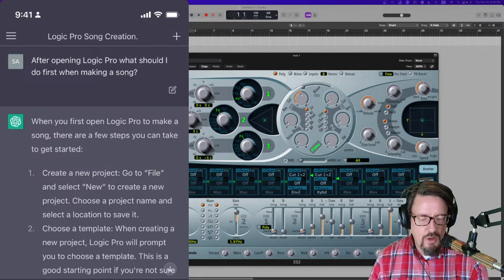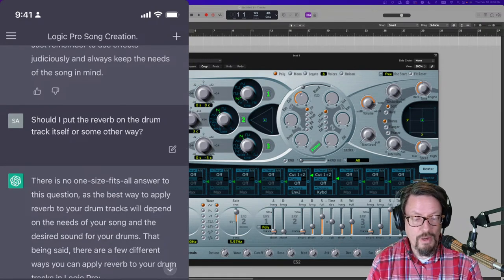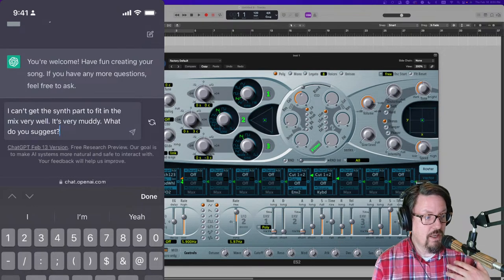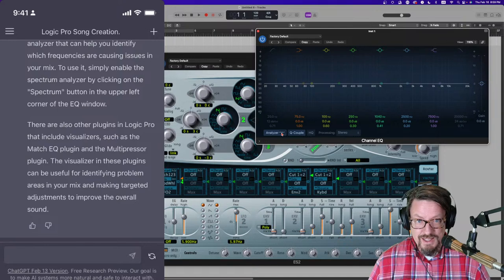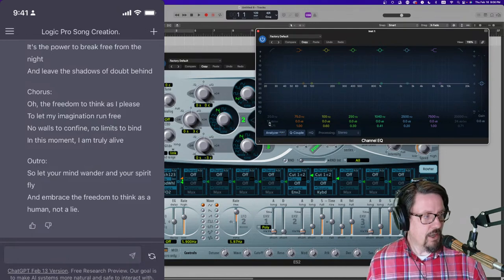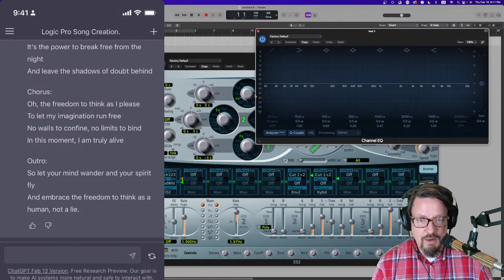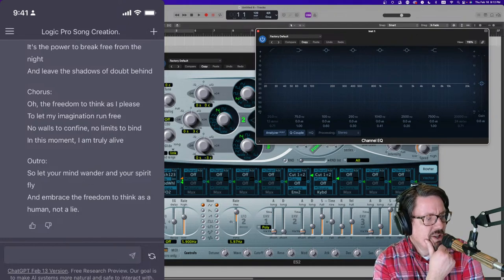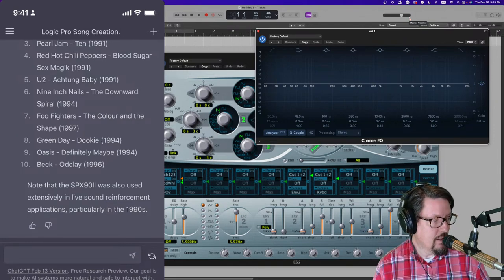ChatGPT Teaches Me How to Use Logic Pro 🤯🤯🤯 | Livestream + Q&A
ChatGPT Teaches How to Use Logic Pro 🤯🤯🤯 | Livestream + Q&A